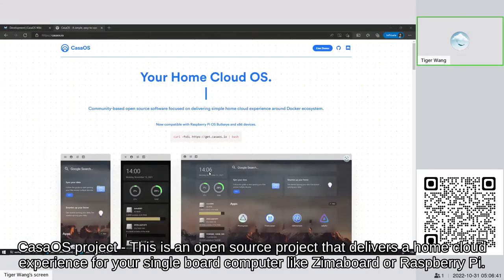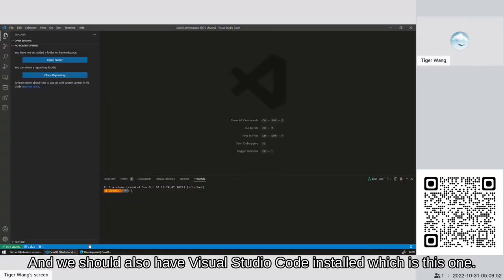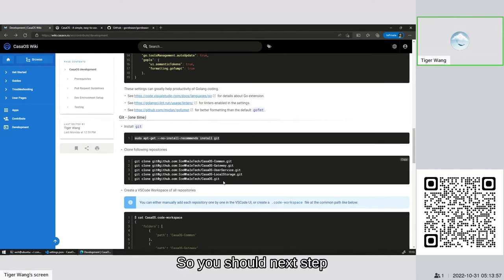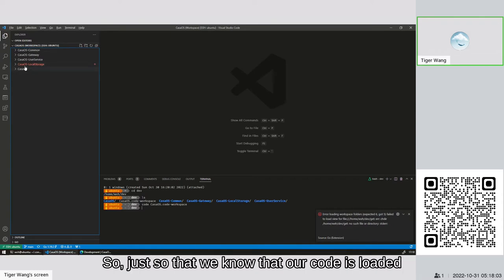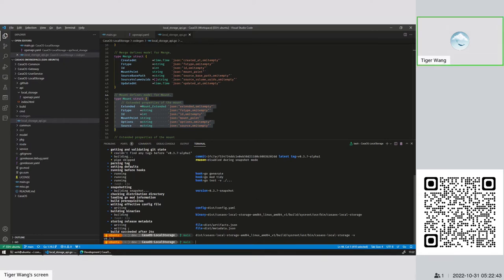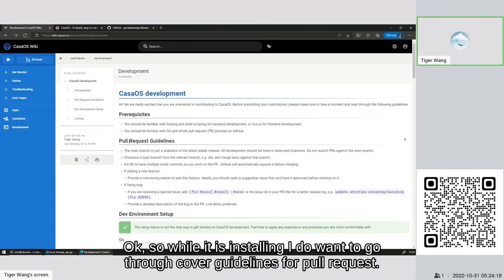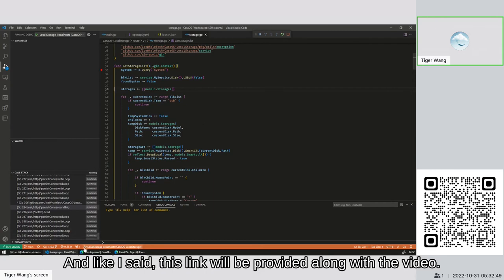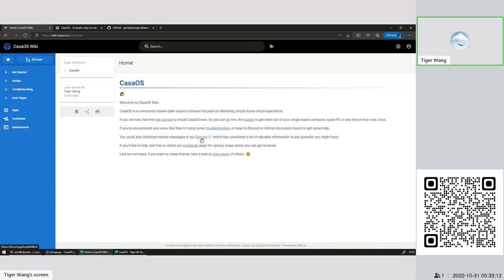Setup Development Environment for CasaOS from Scratch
Want contribute code to CasaOS project, but not sure how to do it? This video walks thru steps of how to setup a development environment for CasaOS, using Visual Studio Code.